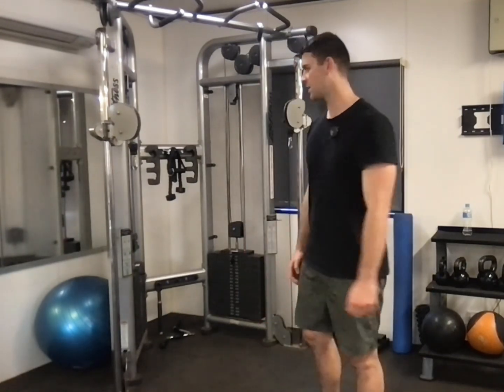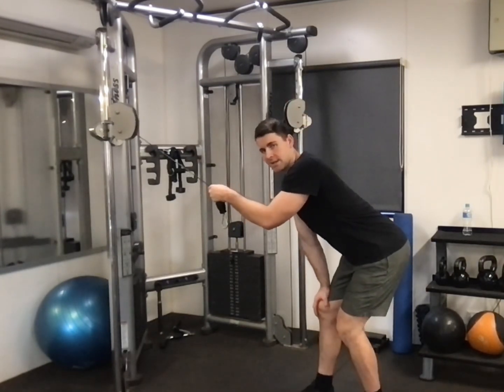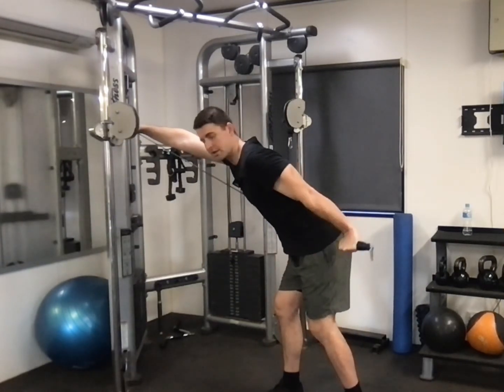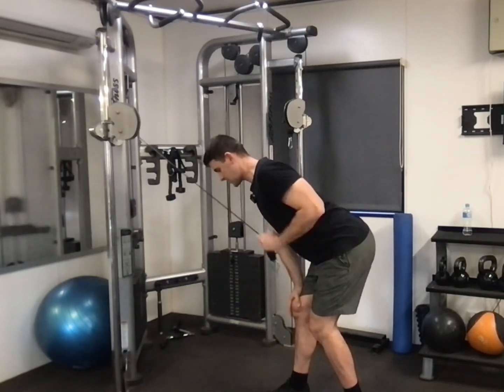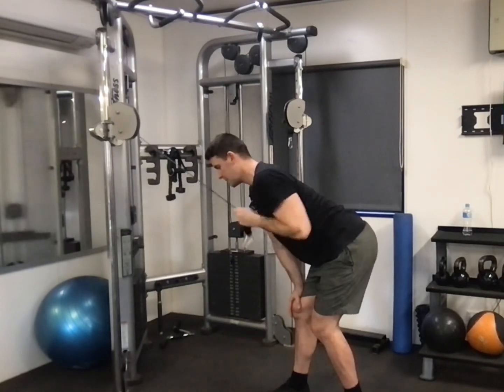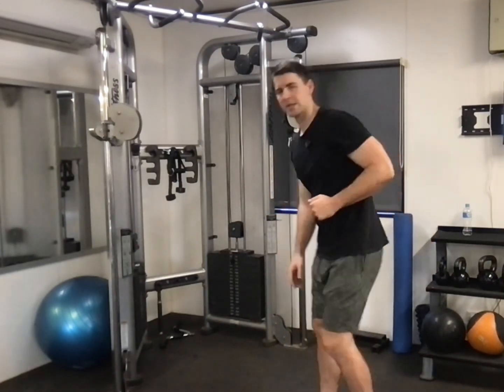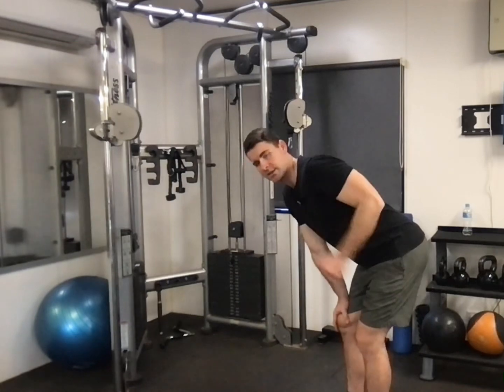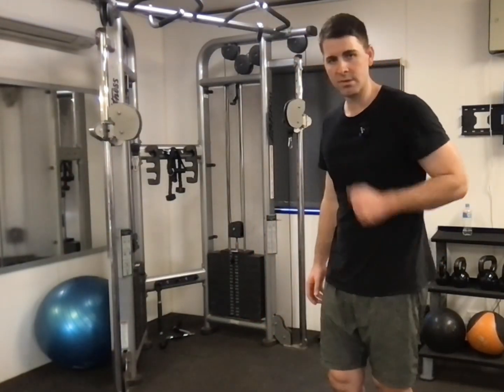Tricep cable kickback - Movement technique video